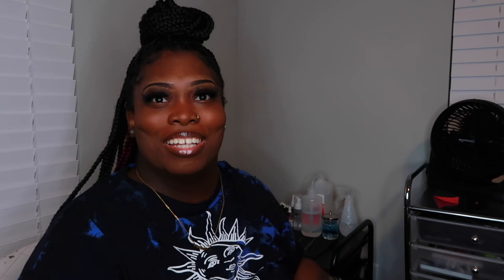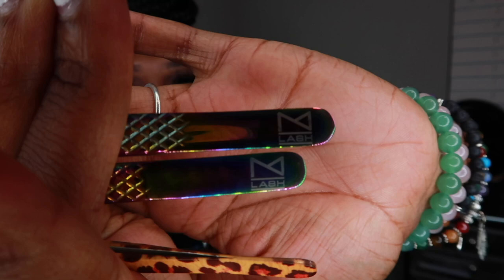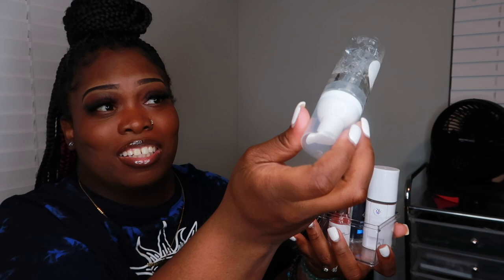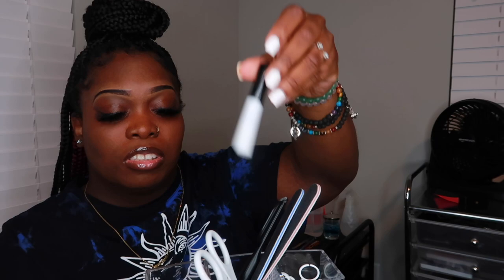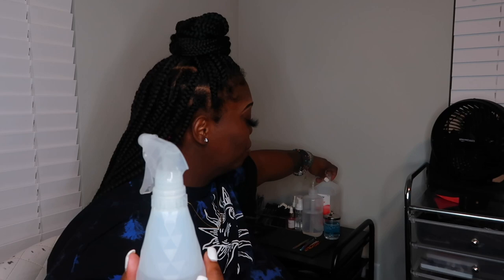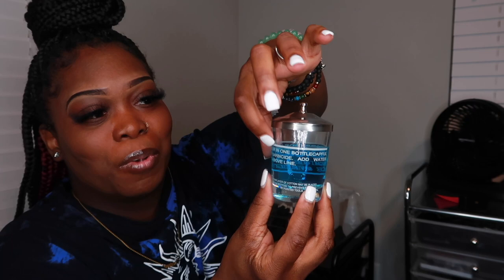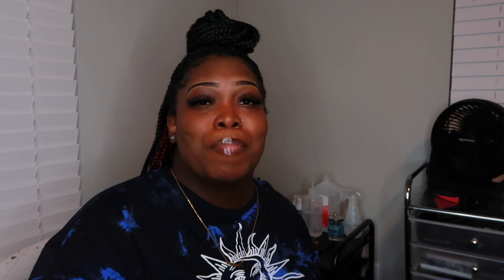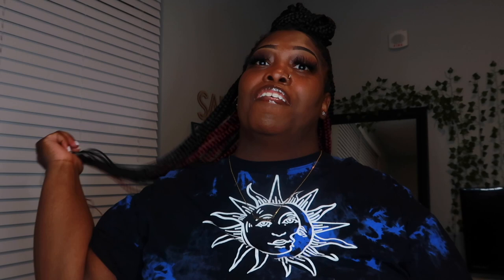LASH TECH MUST HAVES: My Favs + Updated Lash Room Tour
Heyyy! here's another lash tech video. Here are some of my favorite items to used. 🖤

♡ Hi Everyone ♡

❥Memphis,TN Lash Artist

FAQ:

Camera: Canon G7x 2
Editer: iMovie

- thanks ,
Sametra M.